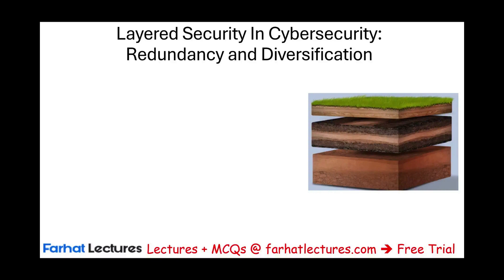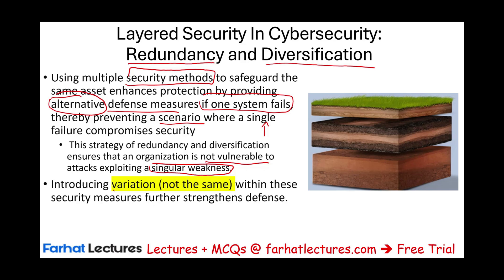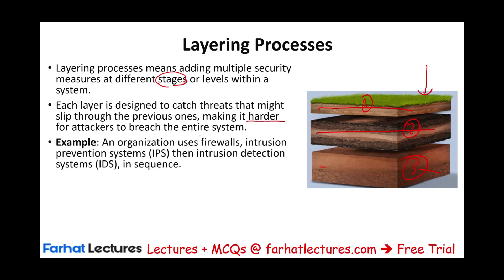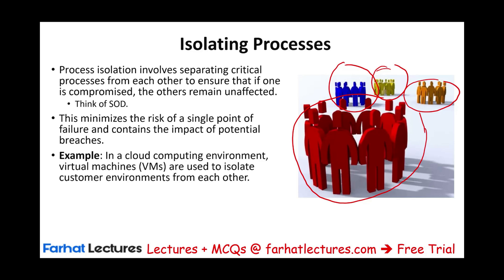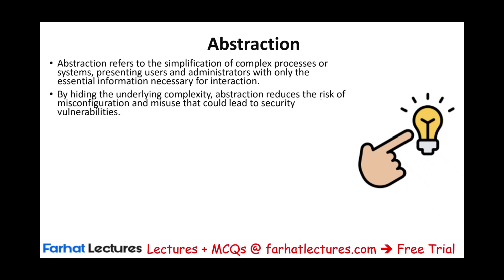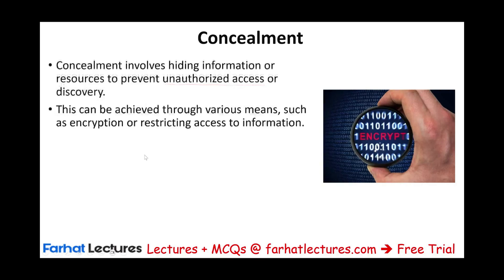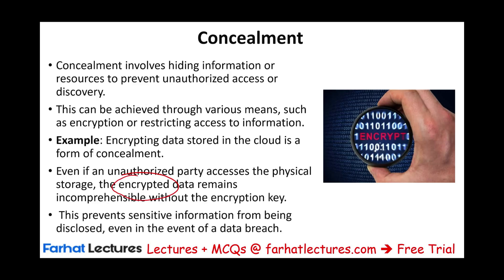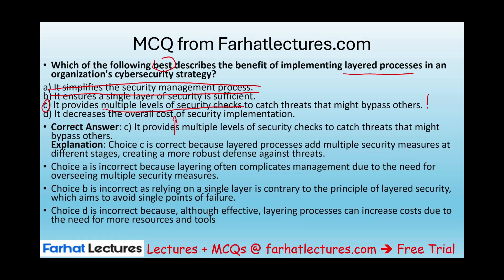Layered security in cybersecurity. Information Systems and Controls ISC CPA Exam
In this video, we discuss the layered security in cybersecurity as covered on the Information Systems and Controls ISC CPA Exam.

0:00 Introduction
here is a summary of the video:

The video discusses redundancy and diversification as key components of layered security in cybersecurity (0:04). The main idea is to use multiple security methods to protect the same asset (0:27).

Here are the key points covered:

Redundancy and Diversification: Using multiple and varied security measures to protect against singular weaknesses (0:38).
Layering Process: Adding multiple security measures at different stages, such as using firewalls, intrusion prevention systems, and intrusion detection systems (3:28).
Isolating Process: Separating critical processes to limit the impact of a breach (5:00). An example is virtual machines in cloud computing (6:15).
Abstraction: Simplifying complex systems by hiding underlying complexities from users (6:44).
Concealment: Hiding information or resources through methods like encryption to prevent unauthorized access (9:34).
Segmenting Hardware: Dividing a network into smaller, manageable segments with their own security controls (10:43).
The video concludes with a multiple-choice question to reinforce the concepts discussed (12:24).

Layered Defense in Cybersecurity: The Key to Robust Digital Protection
In the ever-evolving landscape of cybersecurity threats, protecting digital assets has become a complex challenge for individuals and organizations alike. As cybercriminals employ increasingly sophisticated methods to exploit vulnerabilities, a single line of defense is often insufficient to safeguard sensitive information. This is where the concept of layered defense, also known as defense in depth, comes into play, offering a comprehensive approach to security that can significantly enhance an organization's resilience against cyber threats.

Understanding Layered Defense
Layered defense in cybersecurity is a strategy that employs multiple layers of security controls and measures across the various components of an organization's information system. The idea is to create a multifaceted defense mechanism that can protect against a wide range of threats, from phishing and malware attacks to insider threats and data breaches. By integrating several defensive layers, organizations can ensure that even if one layer is compromised, additional barriers exist to prevent an attacker from causing significant damage.

The Components of Layered Defense
Layered defense encompasses a variety of security measures, each designed to address specific vulnerabilities within an organization's digital ecosystem. These components can be broadly categorized into physical security, network security, application security, endpoint security, data security, and policies and procedures. Let's briefly delve into each category:

Physical Security: Ensures the protection of physical assets, including servers, workstations, and networking equipment, from unauthorized access or theft.
Network Security: Involves the implementation of security measures to safeguard an organization's network infrastructure, such as firewalls, intrusion detection systems (IDS), and virtual private networks (VPNs).
Application Security: Focuses on identifying and mitigating vulnerabilities within applications, utilizing tools and practices like secure coding, penetration testing, and application firewalls.
Endpoint Security: Protects the devices that connect to an organization's network, including computers, smartphones, and tablets, through antivirus software, mobile device management (MDM), and encryption.
Data Security: Involves protecting the integrity and confidentiality of data, both at rest and in transit, through encryption, data masking, and access controls.
Policies and Procedures: Encompasses the development and enforcement of security policies, user training, and incident response plans to ensure that employees are aware of security best practices and how to respond to security incidents.
The Benefits of Implementing Layered Defense
The primary advantage of a layered defense strategy is its ability to provide comprehensive protection against a diverse array of cyber threats. By deploying multiple security measures, organizations can significantly reduce their risk exposure and enhance their ability to detect and respond to security incidents promptly. Moreover, a layered approach can also offer redundancy, ensuring that if one security measure fails, others are in place to maintain the defense.

Furthermore, layered defense enables organizations to tailor their security strategy to their specific needs and vulnerabilities, allowing for a more efficient allocation of resources. It also supports compliance with regulatory requirements and industry standards, which often mandate the implementation of multiple security controls.